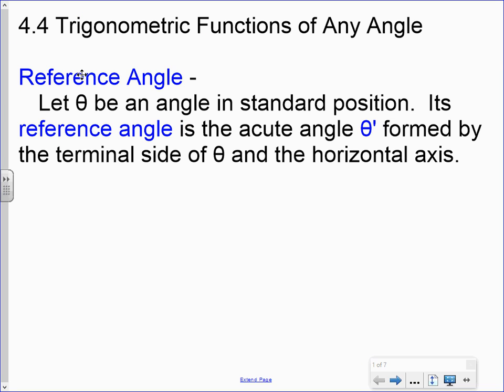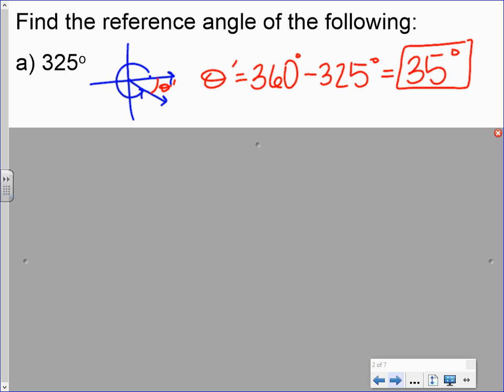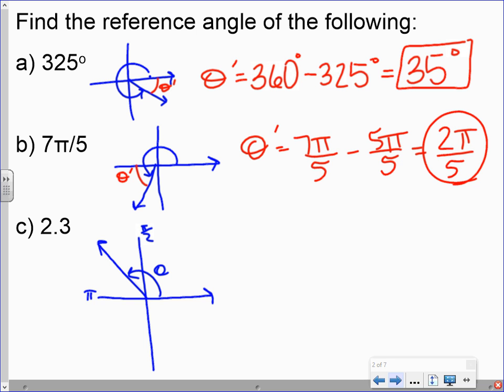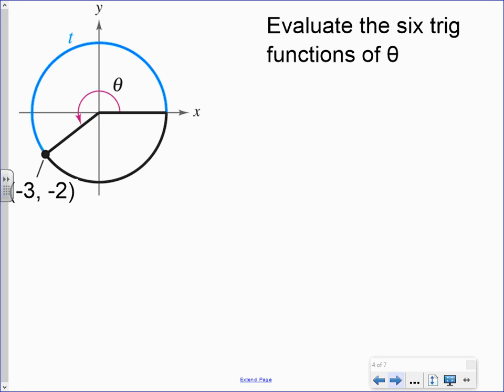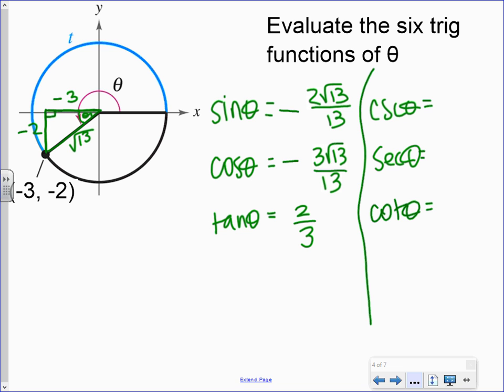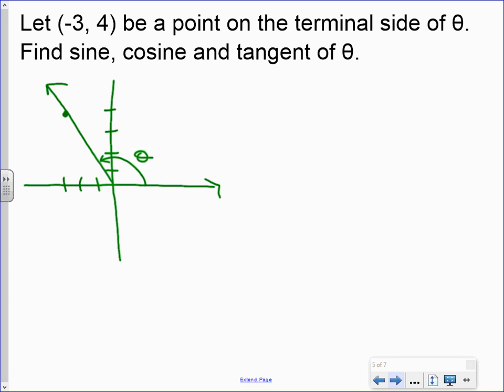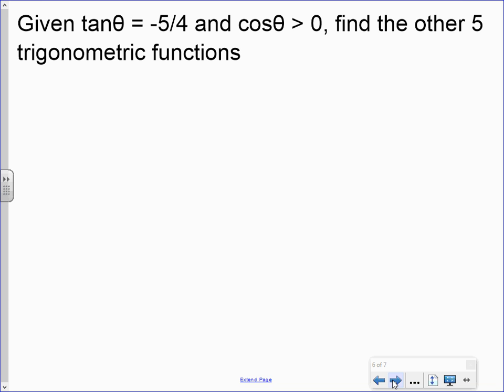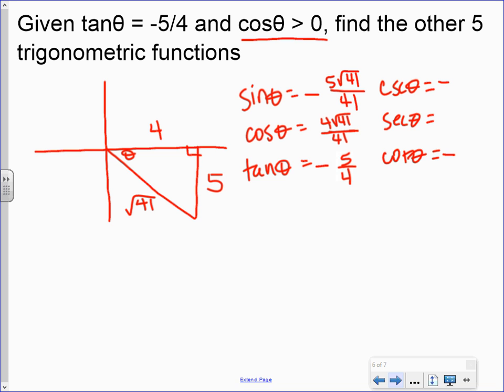4.4b (1/12/18) Honors Pre Calculus